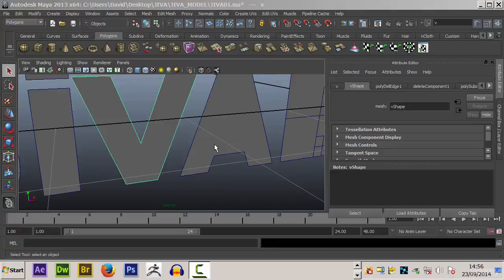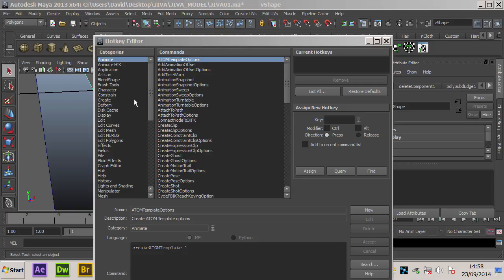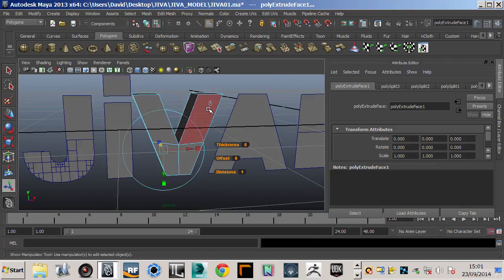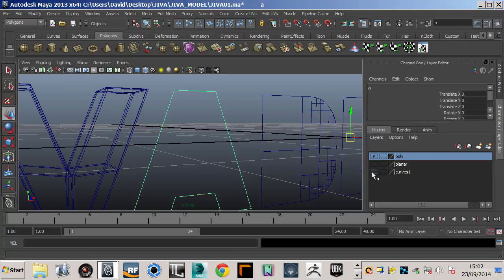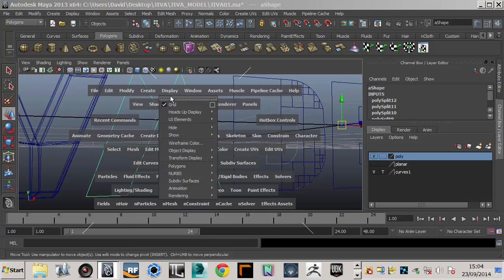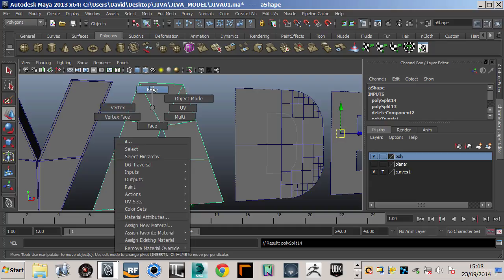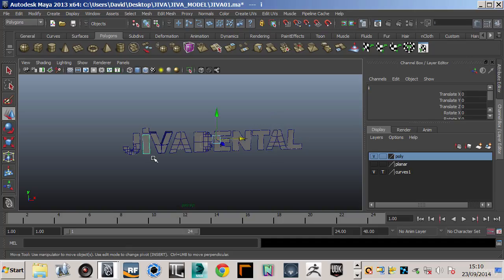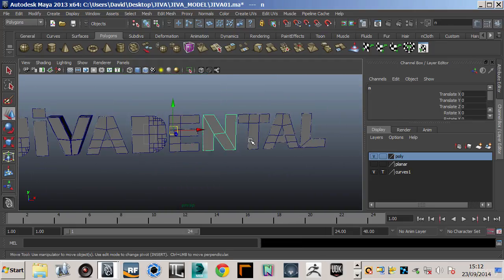008 Maya Training Making sure we have Quads